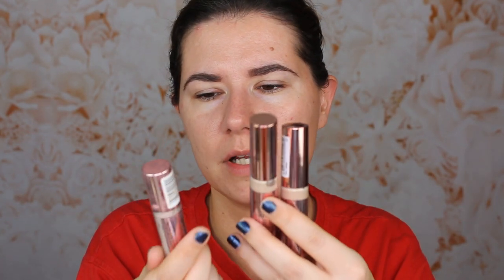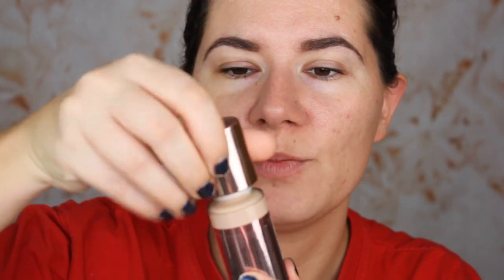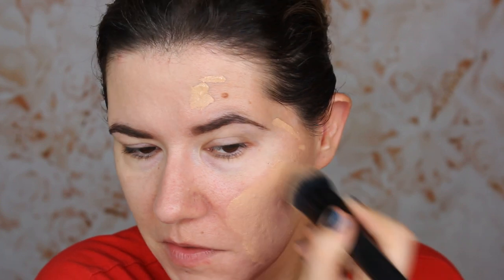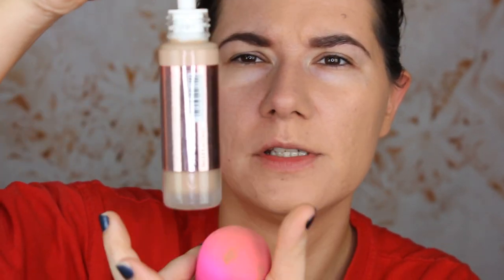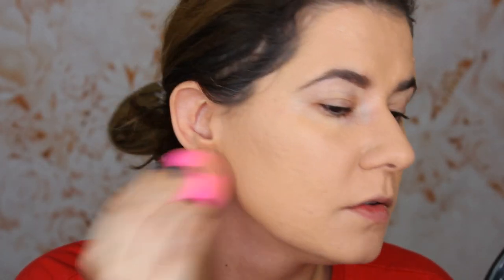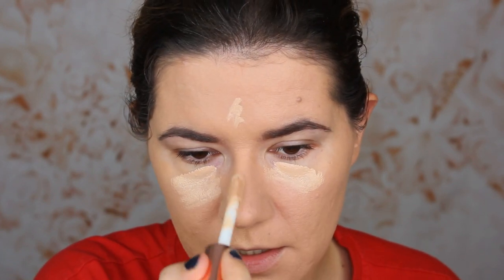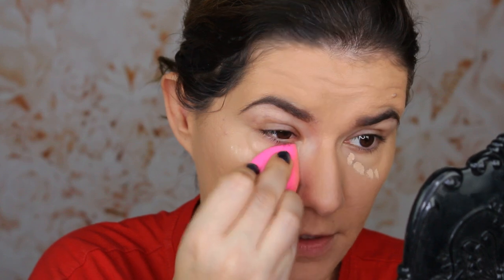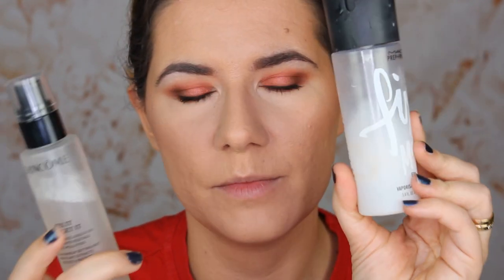REVOLUTION Conceal and Define foundation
Hi everyone Today I tried the REVOLUTION Conceal and Define foundation. Watch the video and found out what I thought about it.

Svenska/Swedish